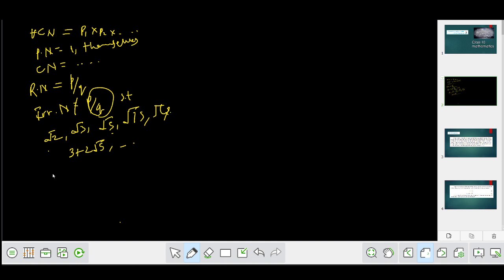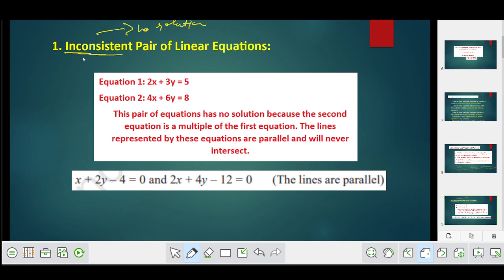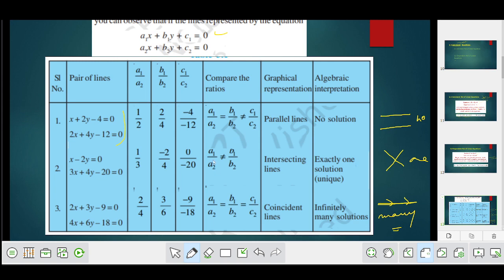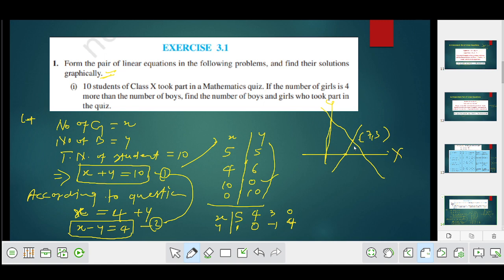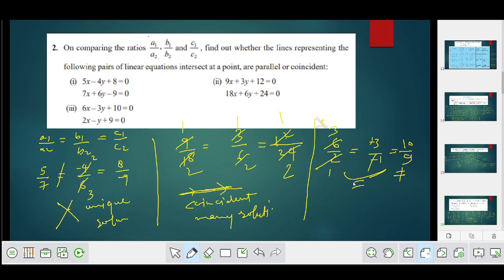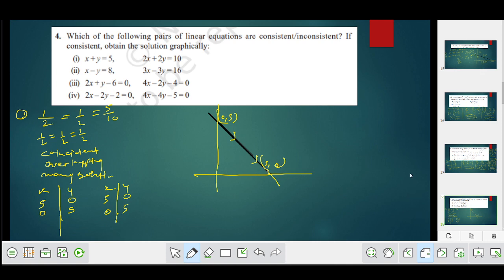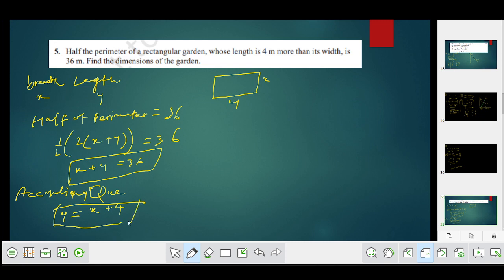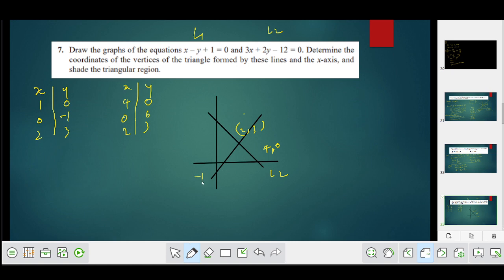Class 10 Mathematics - Chapter 3 | Pair of Linear Equations in Two Variables | 3.1| Explained! Ncert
In this video, we will explore the concept of pair of linear equations in two variables from Class 10 Mathematics. Join me, Ashutosh Tiwari, as I guide you through this important chapter.

Understanding how to solve pair of linear equations is crucial in mathematics. We will delve into the methods of solving these equations, including substitution, elimination, and graphical methods. I will explain the step-by-step process and provide examples to illustrate each method.

By the end of this video, you will gain a solid grasp of pair of linear equations, enabling you to solve real-life problems involving two variables. Whether you are a student preparing for exams or someone interested in brushing up on mathematical concepts, this video is perfect for you.

Let's dive into the world of pair of linear equations in two variables together!